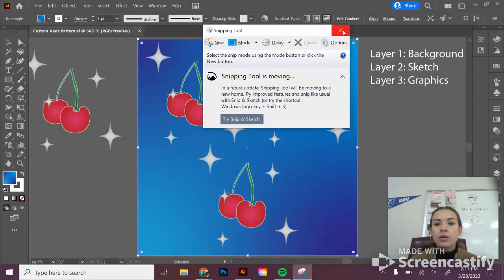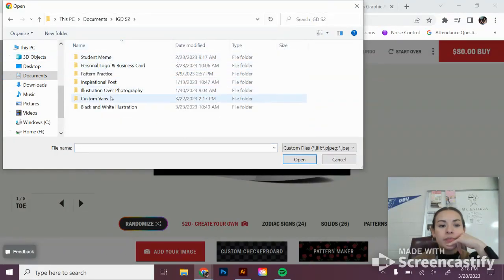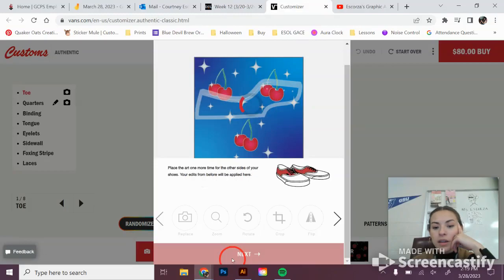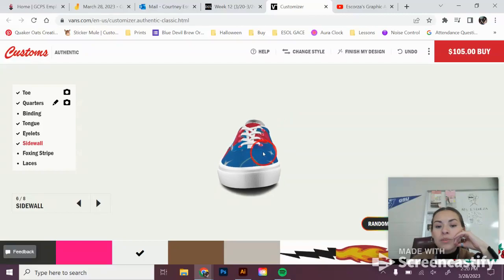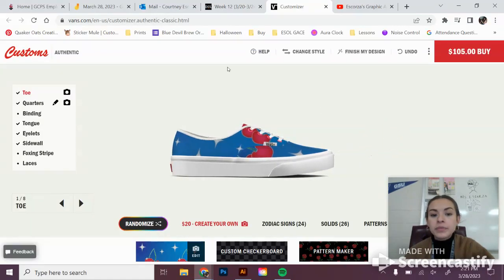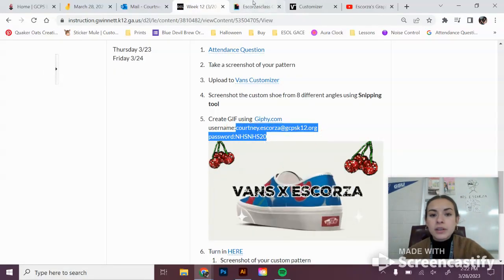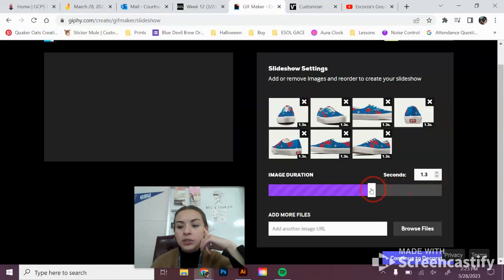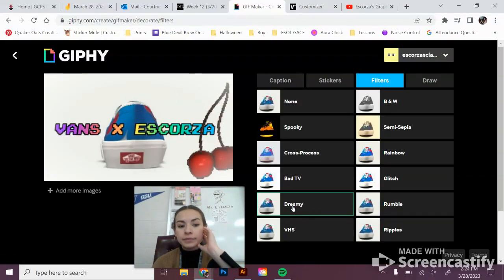Turn in Custom Vans Pattern